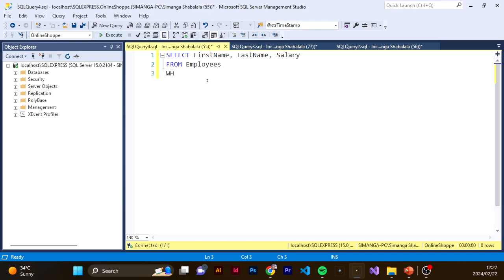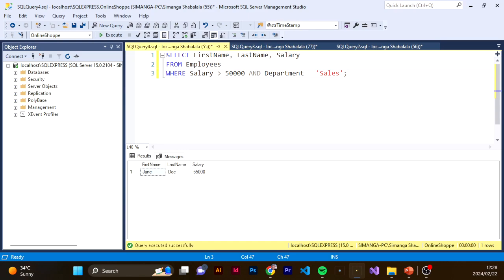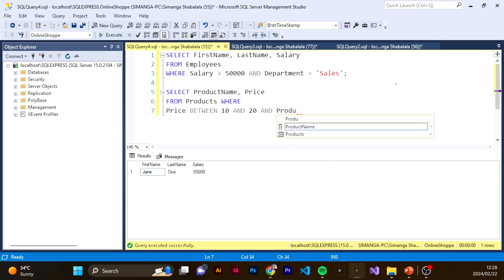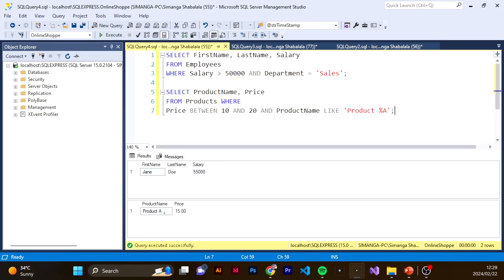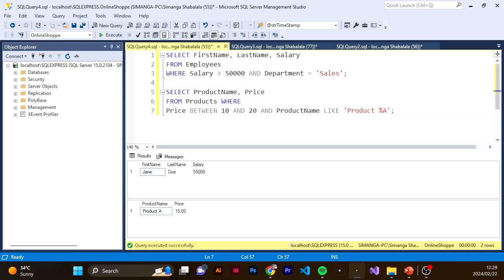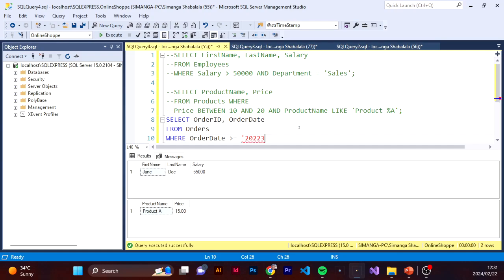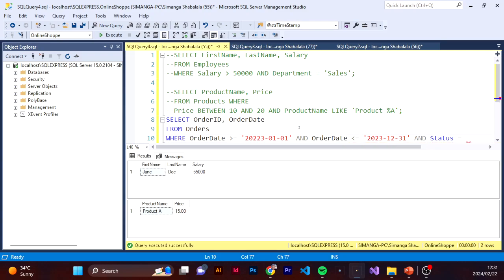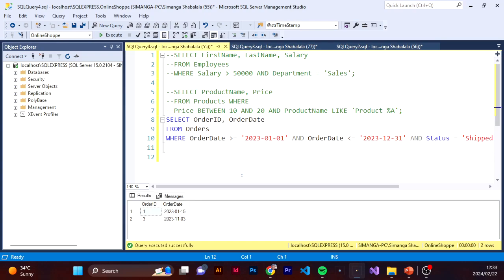20. Mastering SQL Server : The AND Operator